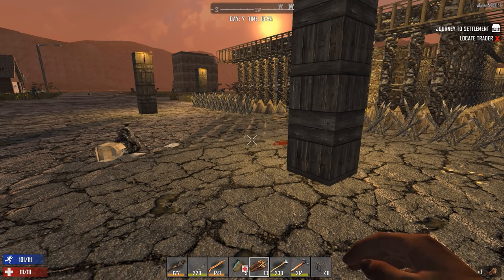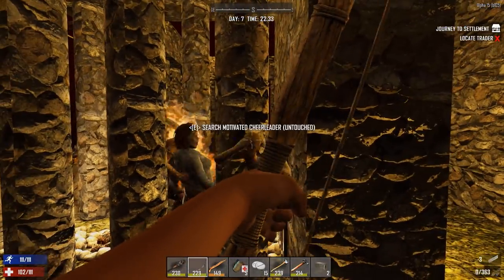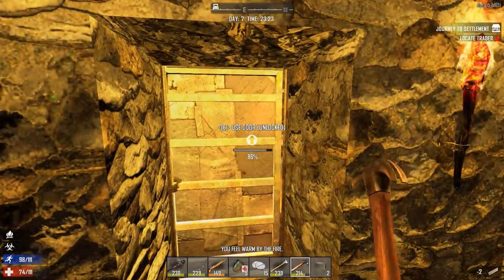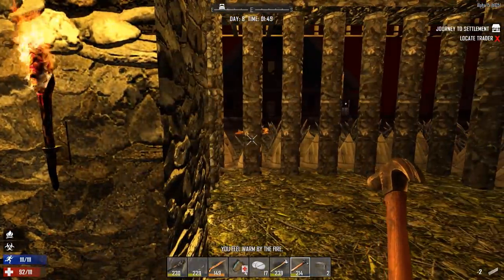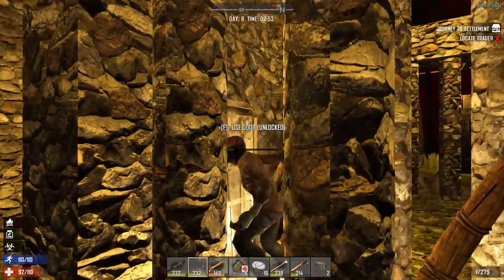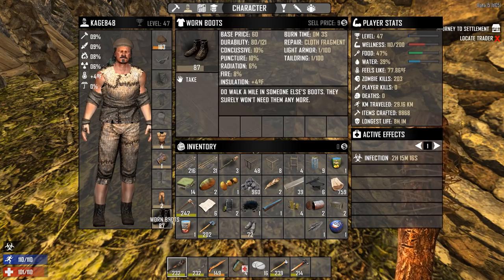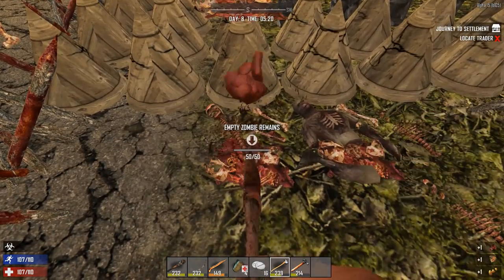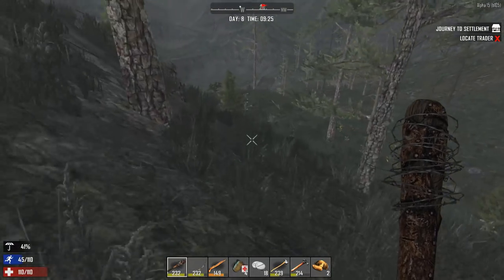7 Days to Die -Ep. 5- "Day 7 Horde Defense" -Let's Play 7 Days to Die Gameplay- Alpha 15 (S15)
Welcome to the 7 Days to Die Gameplay / Let's Play Alpha 15 (S15) Series.
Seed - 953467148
*Rules*

High spawn
normal Diff
60min days
18 hours night

7DTDSPA15